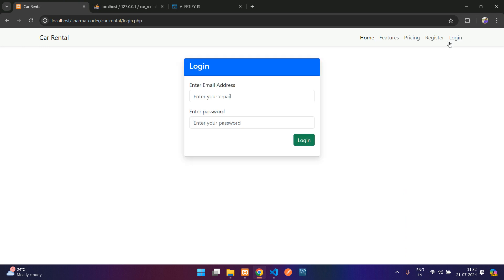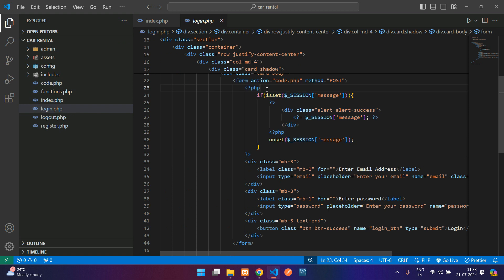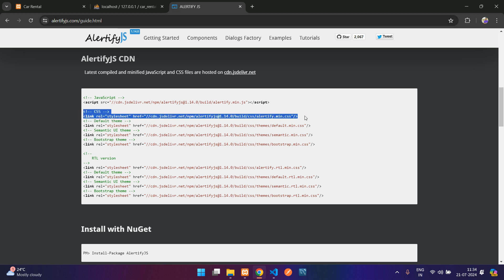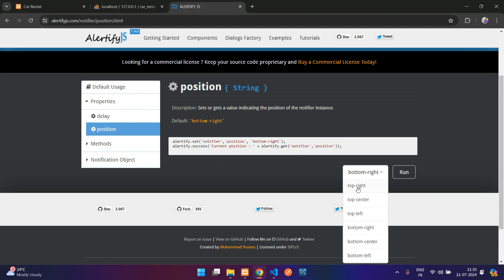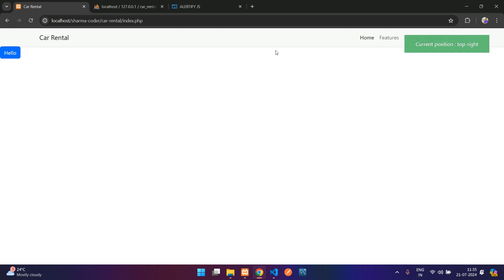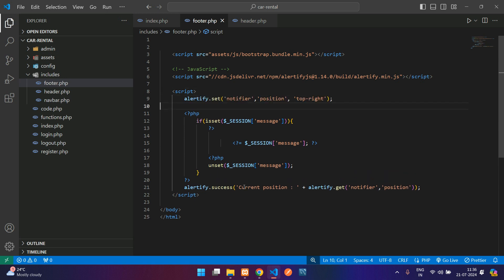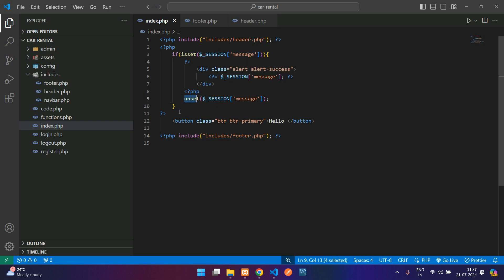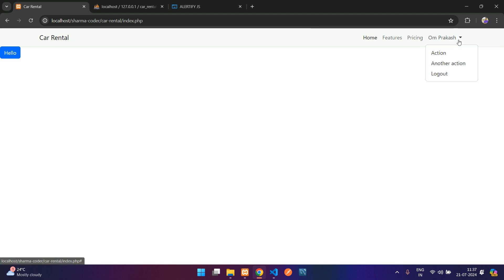Part 6 : How to integrate / use Alertify JS to show flash / session message in PHP | Car Rental PHP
In this video, you will learn how to integrate and use alertify js to display session messages in php car rental project.